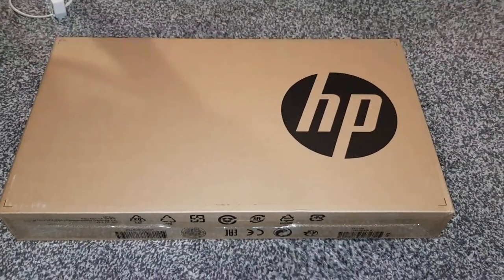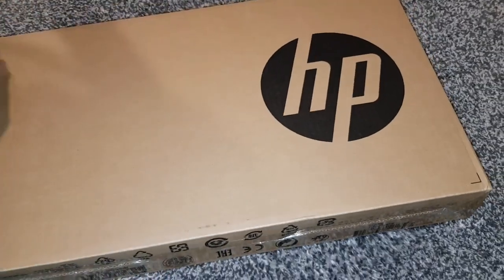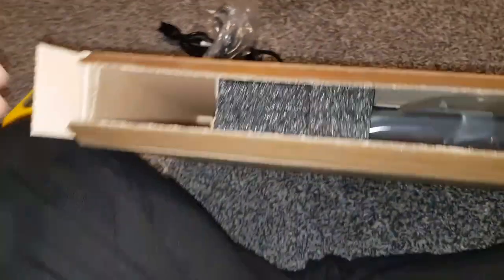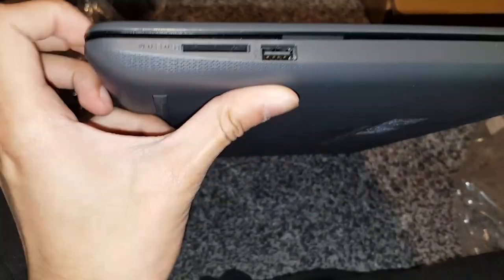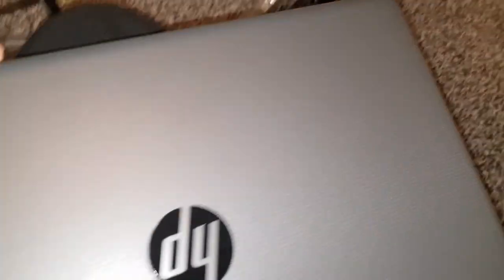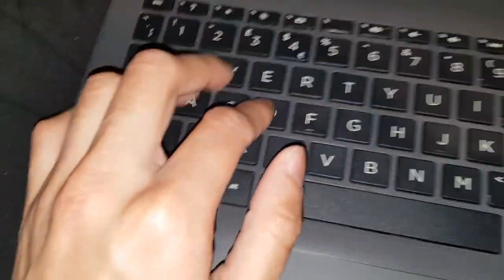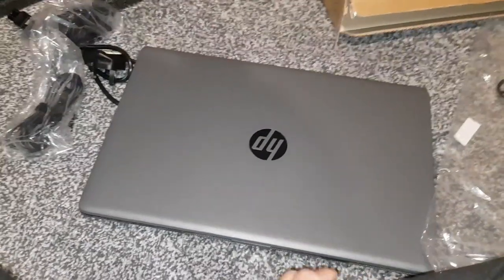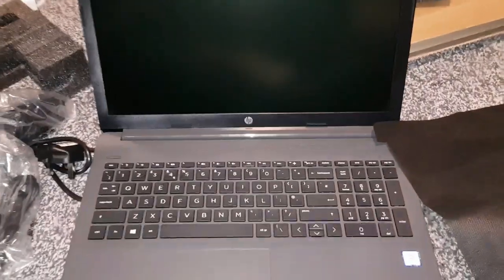HP 250 G7 i5-8265U Laptop Unboxing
Get connected with the value-priced HP 250 Laptop PC with the latest technology and a durable chassis that helps protect the PC. Complete business tasks with a Intel® processor

Confidently complete projects with the latest technology including a powerful Intel® Core™ processor, fast memory, and storage

Rest assured that the HP 250 can keep up with mobile workstyles with a thinner and lighter design. The durable chassis protects the notebook, so it looks as professional as you do

This notebook is ready to connect to all your peripherals and is designed to fit the needs of a business with an RJ-45 port and HDMI port

Specifications:
Intel® Core™ i5-8265U with Intel® UHD Graphics 620 (1.6 GHz base frequency, up to 3.9 GHz with Intel® Turbo Boost Technology, 6 MB cache, 4 cores)
8 GB DDR4-2400 SDRAM (1 x 8 GB)
256 GB PCIe® NVMe™ SSD